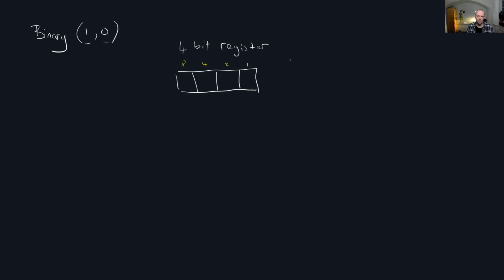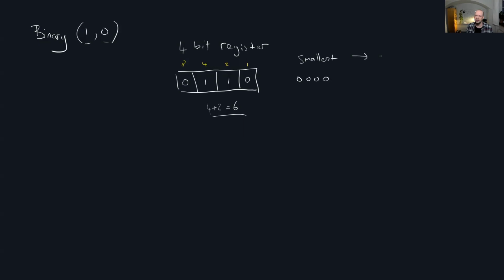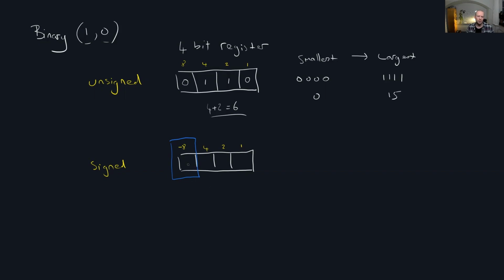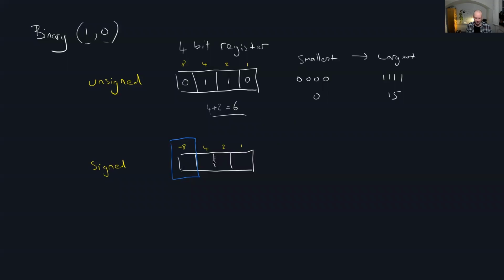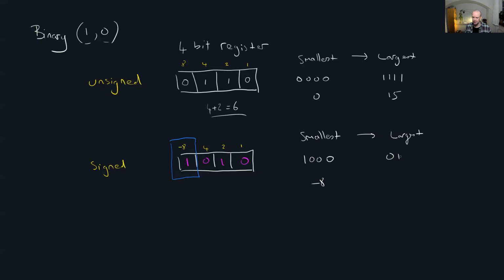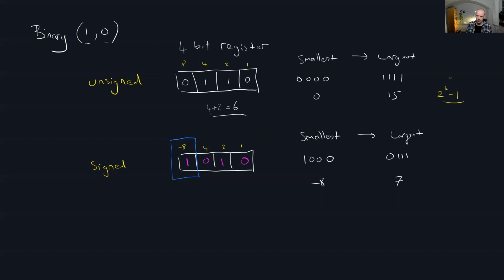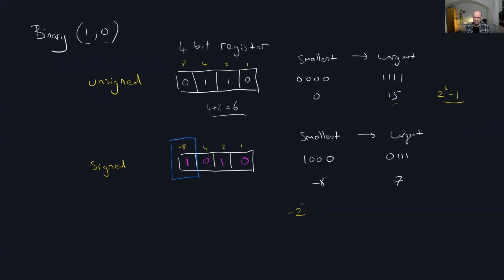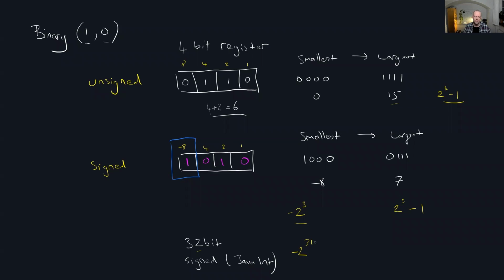DD1337 HT21 L9 Binary Representation